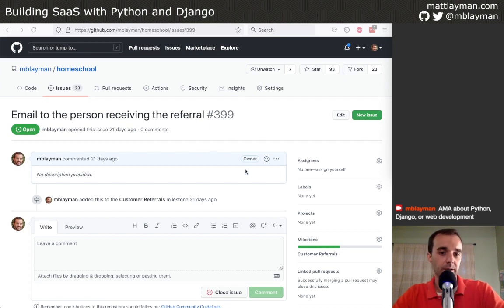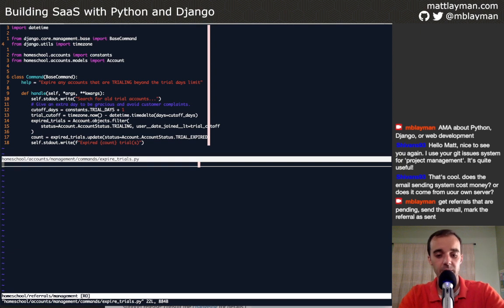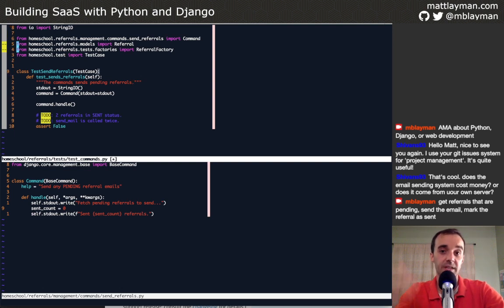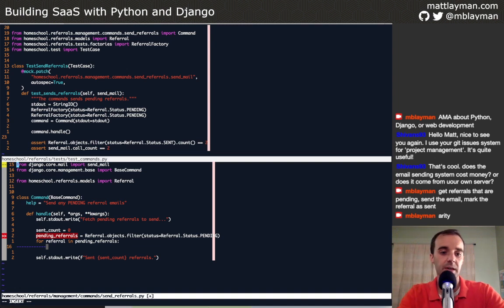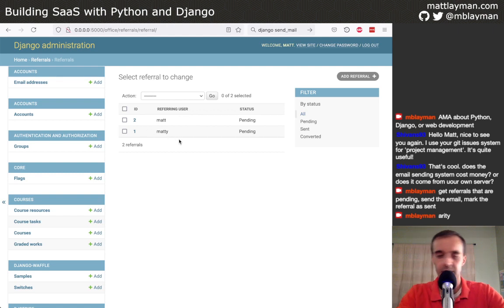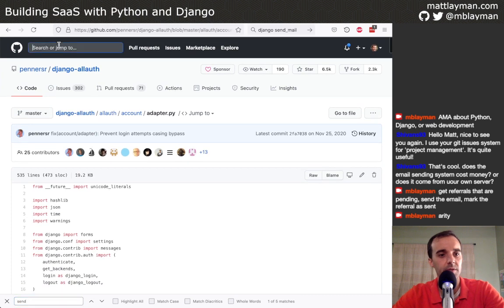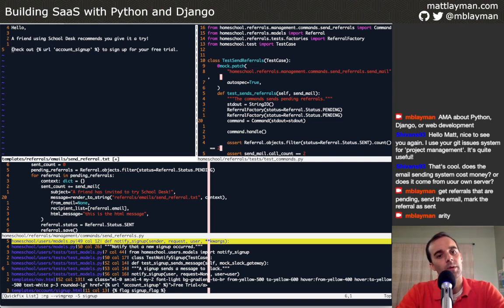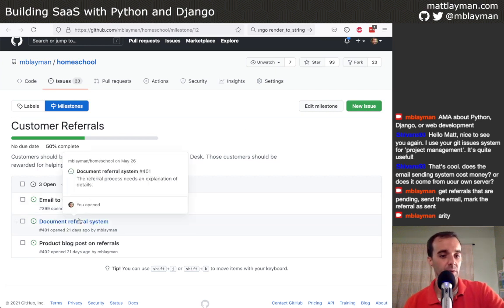Send Referral Emails - Building SaaS with Python and Django #106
In this episode, I worked on the management command that will send referral emails on behalf of customer who want to refer your friends. The plan is to hook the command into the Heroku scheduler to check for referral emails to send out on a regular basis.